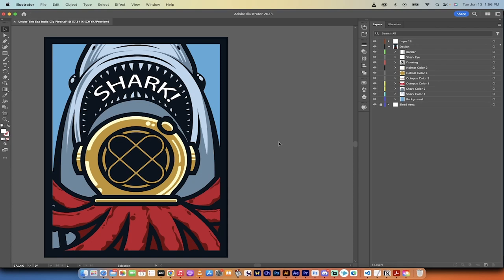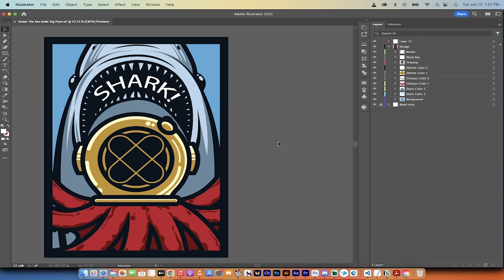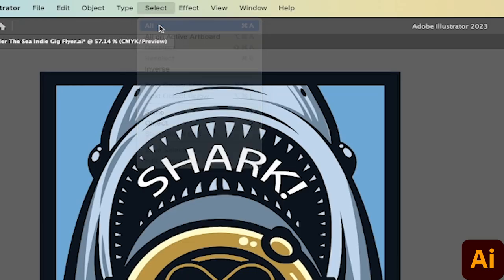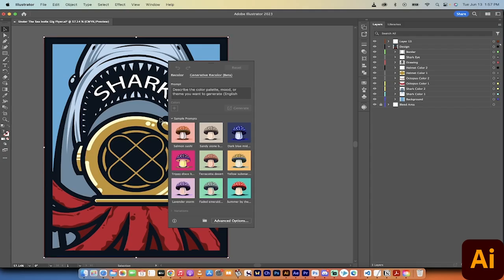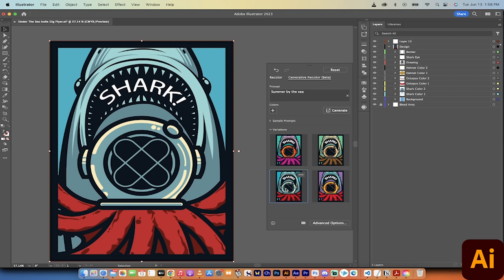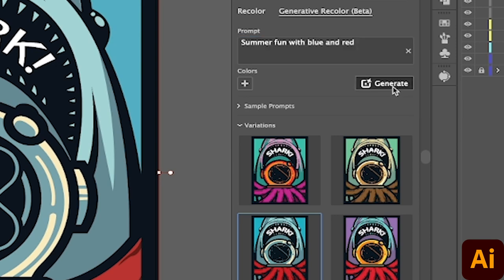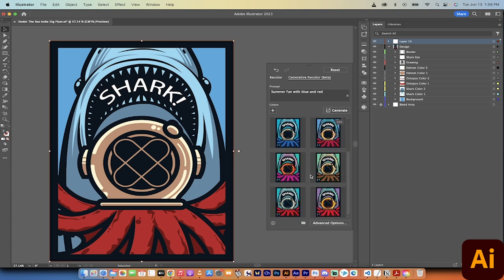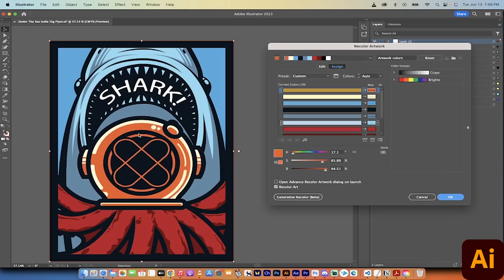Generative Recolor Comes To Adobe Illustrator! Make Your Colors Pop With Text Prompts!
In today's episode, we are exploring an exciting new feature in Adobe Illustrator - the built-in Generative AI, specifically Generative Recolor. This innovative tool, currently in beta, is designed to revolutionize your design process.

Here's a timestamped breakdown of the video to help you navigate through the tutorial:

00:00:00 - Introduction: I introduce the topic and share some thoughts about this new feature in Adobe Illustrator.

00:00:20 - Functionality of Generative Recolor: I explain the basics of the Generative Recolor tool, illustrating how you can use text to dictate the color scheme of your vector or image.

00:00:34 - Step-by-step Tutorial Part 1: I demonstrate how to load an image and select all the components you wish to recolor, excluding the text.

00:01:01 - Step-by-step Tutorial Part 2: I guide you through the steps of navigating to Edit Colors and selecting the Generative Recolor Beta option. Here, you will see nine preset styles that you can use to adjust your image.

00:01:18 - Using Custom Phrases: If the presets aren't quite what you're looking for, I show you how to customize your color schemes by typing in phrases and letting the AI generate the colors for you.

00:01:36 - Finalizing the Recolor: Here, I show you the final result of our recoloring, demonstrating how to select a generated color scheme.

00:01:59 - Advanced Options: If you wish to tweak the colors even further, I dive into the advanced options. You can individually modify each color, allowing you to have full control over your design.

00:02:09 - Conclusion: A brief recap of the tutorial and a heartfelt thank you for watching.

Discover the amazing capabilities of Adobe Illustrator's Generative AI and how it can enhance your creativity. Dive into this tutorial and learn how to master this tool to generate more aesthetically pleasing designs, faster and more efficiently.